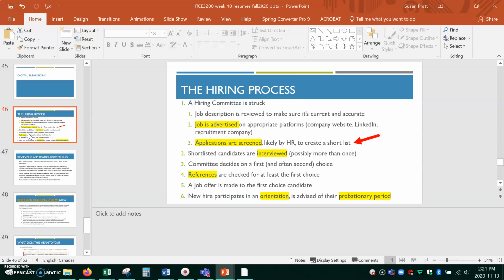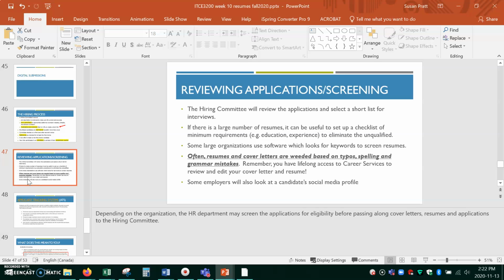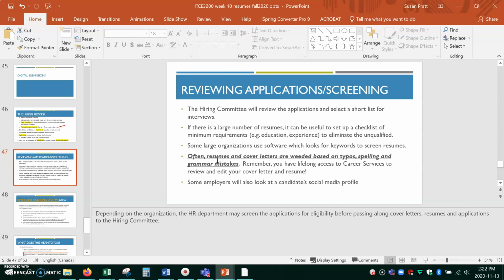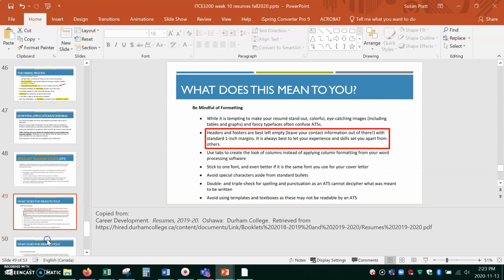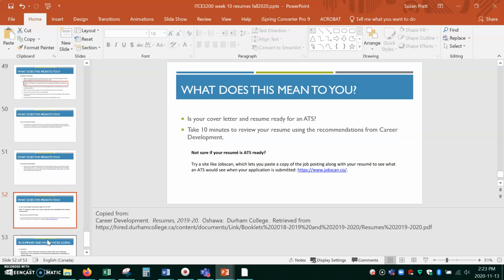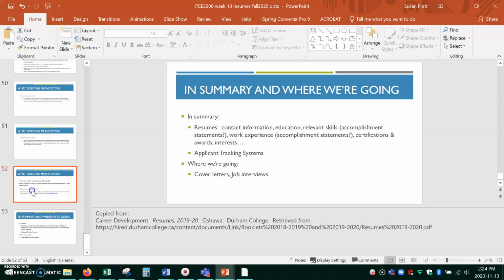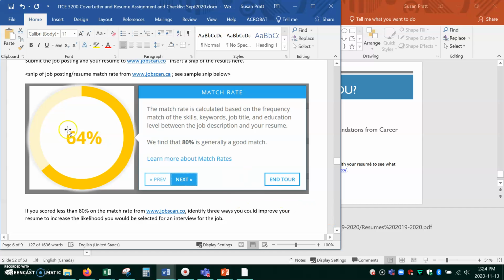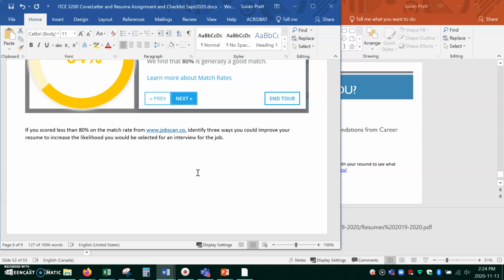ITCE week 10 pt7 slides 45-53 ATS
This video explains what an ATS is and how to use one to determine if your cover letter and resume targets a specific job posting.